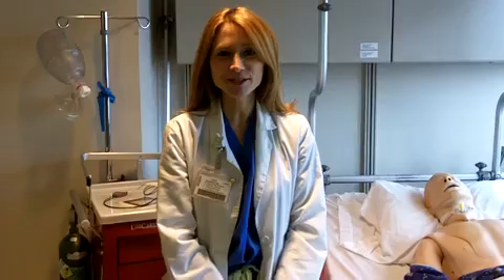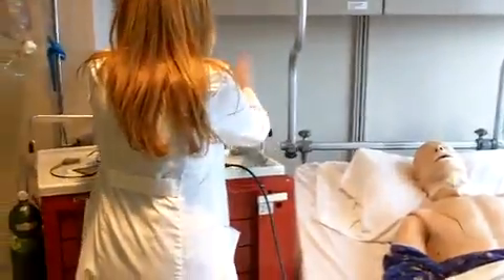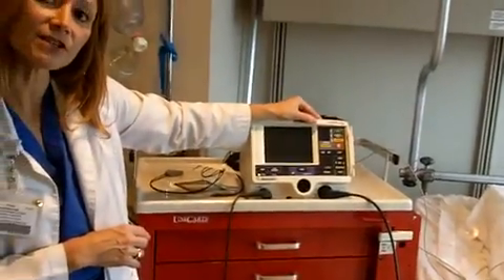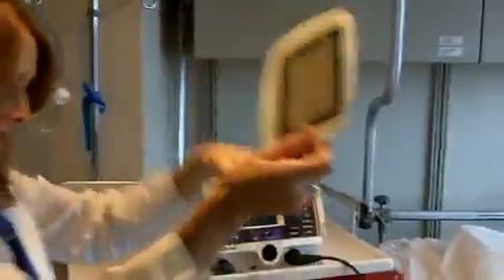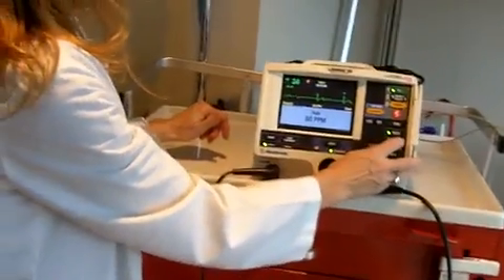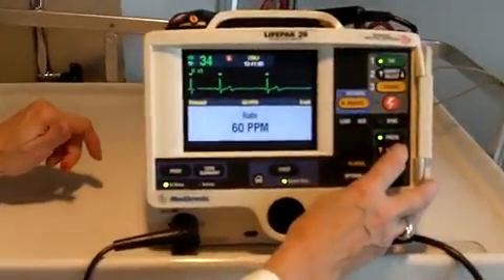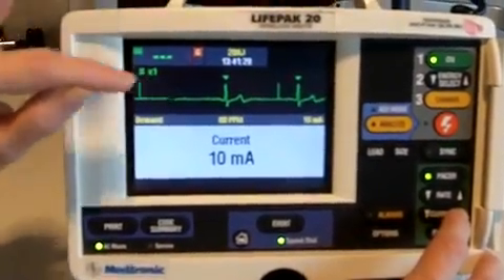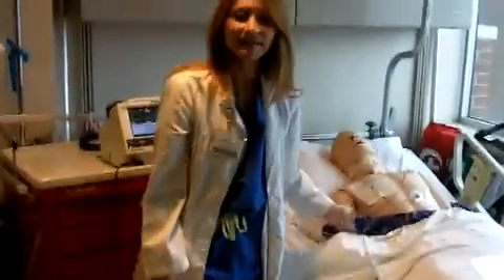Наружная временная кардиостимуляция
Показана техника наружной временной кардиостимуляции. На сайте вы можете посмотреть другое видео о наружной и трансвенозной временной кардиостимуляции